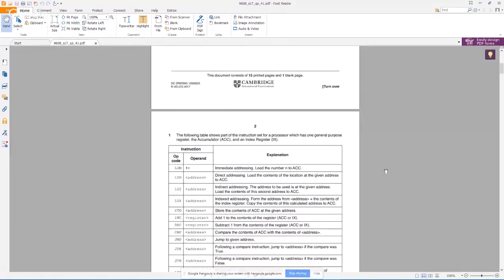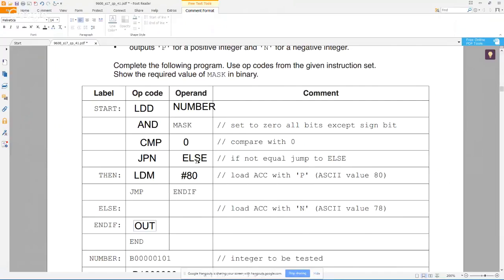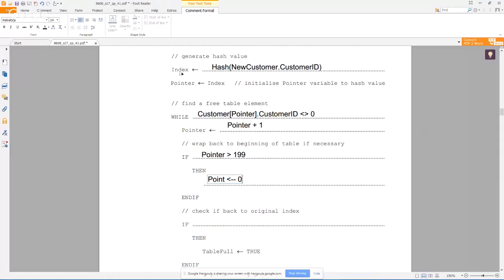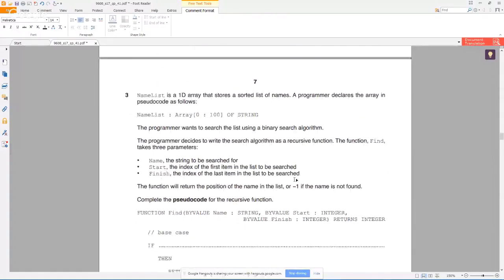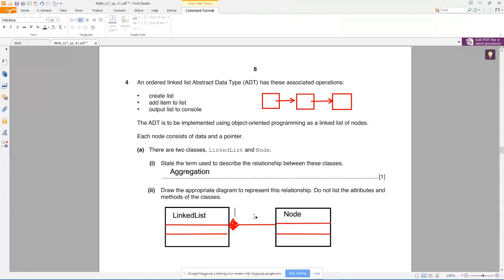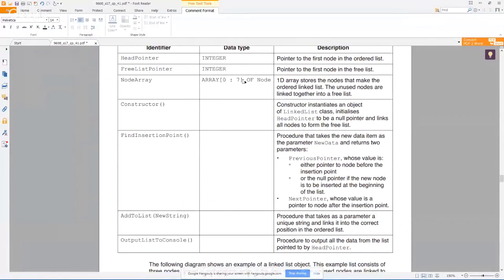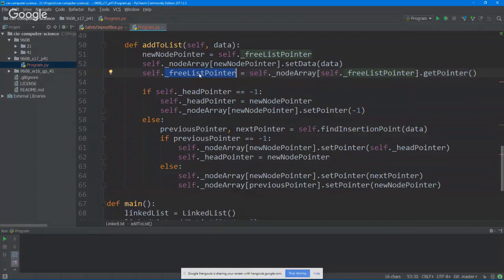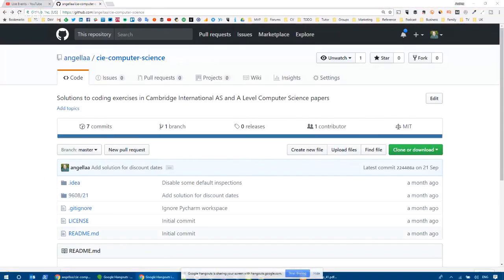CIE A2 Computer Science 9608 | S17 P41 | Solved Past Paper